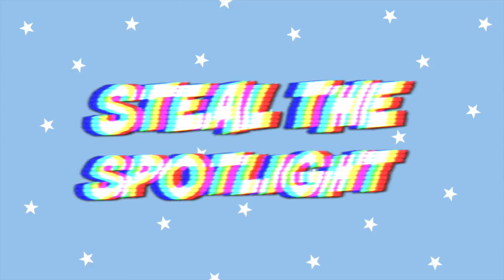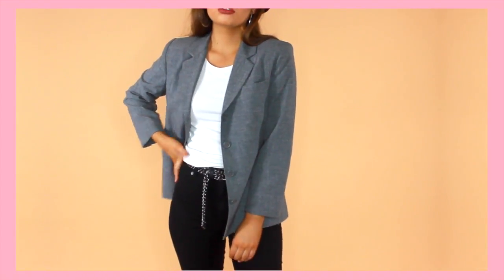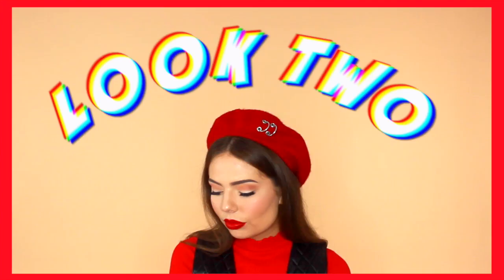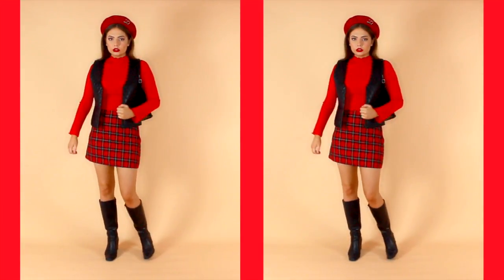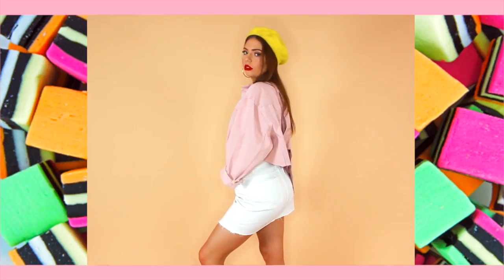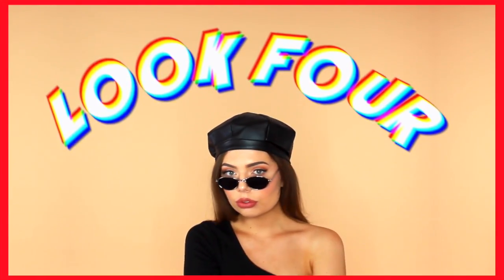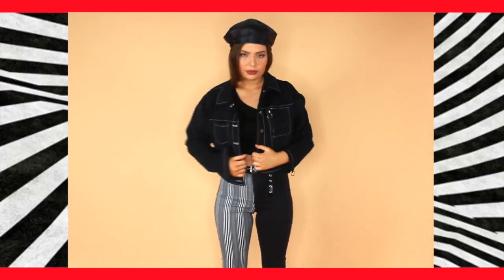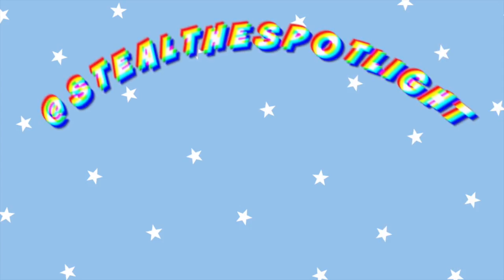How to Style Berets | 2017 Fashion Trends!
How To Style Berets! One of my favourite 2017 Fashion Trends is the comeback of hats, in particular berets. So today I’m sharing some outfit ideas styling them in 4 different ways!

Hope you enjoy this video guys, I think it’s one of my favourites! Sorry about my voice over though, still recovering from a cold but really wanted to get this video up!!

Chain Belt - Thrifted
Silver Hoops - Lovisa

Quilted Vest - Thrifted
Knee High Boots - Thrifted
Mini Backpack - Thrifted

~LOOK THREE~
Yellow Beret - Thrifted
Glitter Socks - ASOS
Red Block Heels - Style Nanda
Pink Faux Fur Bag - Boohoo

Contrast Stitch Jacket - Style Nanda
Sunglasses - Thrifted
Boots - Thrifted

Let me know which look was your favourite and also what other trends you want to see me style next!! :)